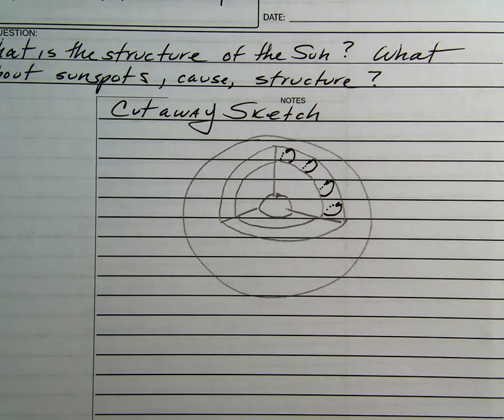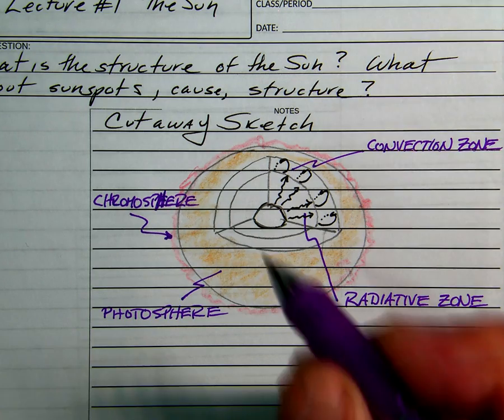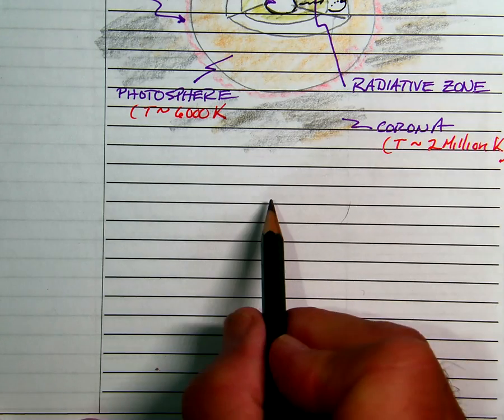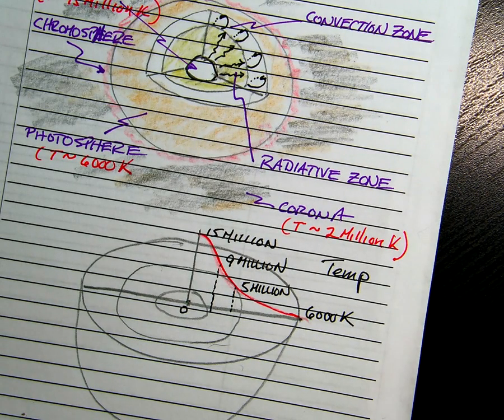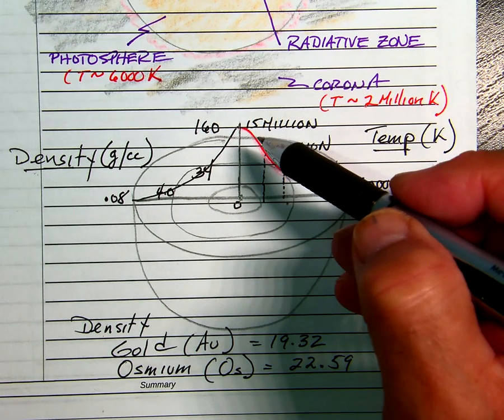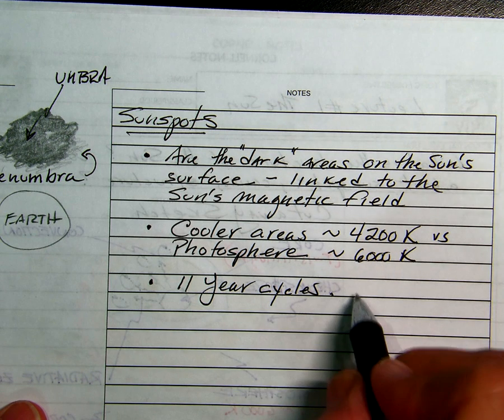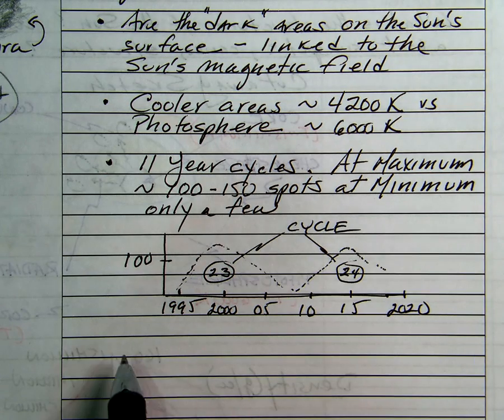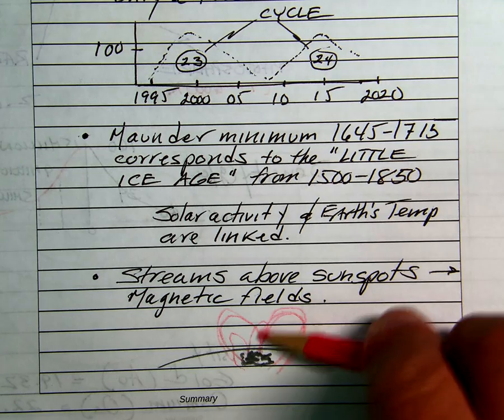Lecture 1 The Sun